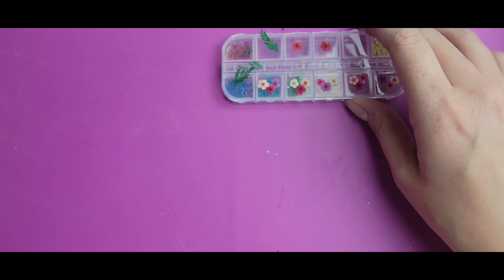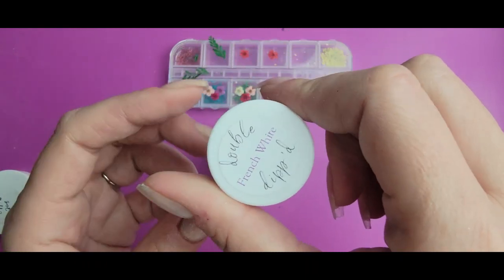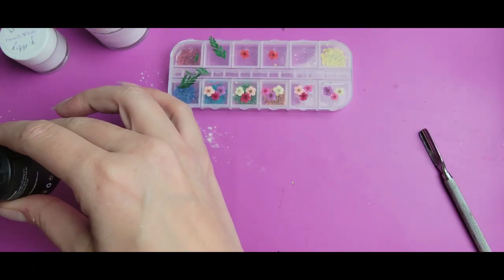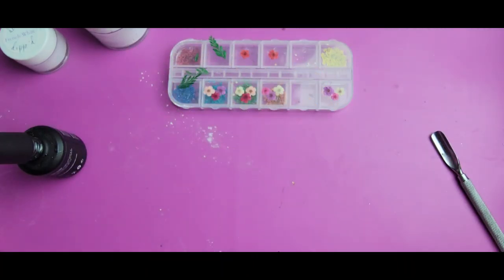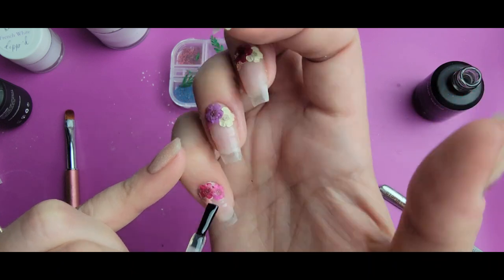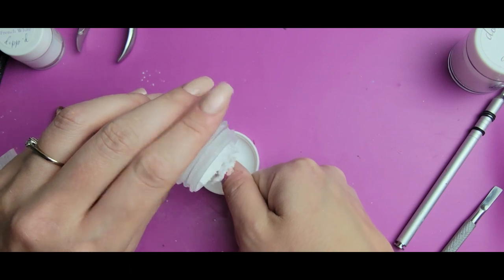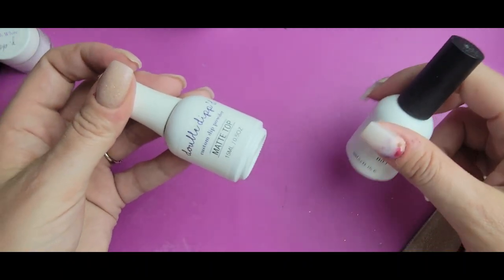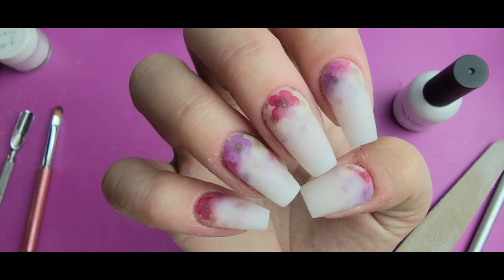HOW TO: Milk Bath Peek-a-Boo Ombre ~ Dip Powder and Dried Flowers 💐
In this video I create a peek-a-boo milk bath design! Thank you all so very much.

Double Dipp'd Dip Powder:
Melissasmanis15

*** Links ***

*On My Left Hand: Autumn Sunrise by Mama Makes Her Own Dips

*Dried Flowers

*Jelly Stamper:

* 100/180 Banana file

* UV lamp

***About Me***